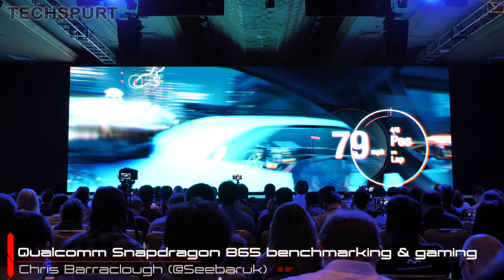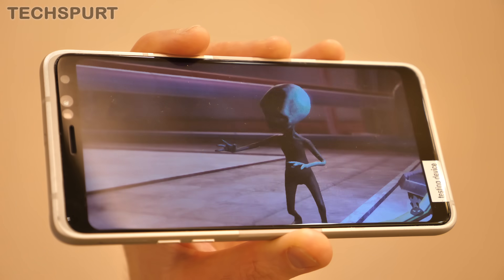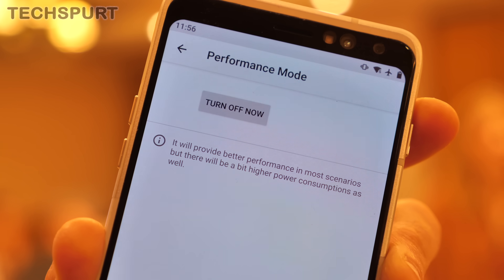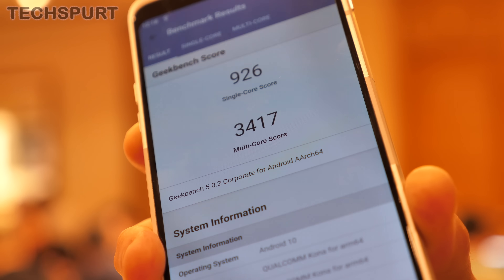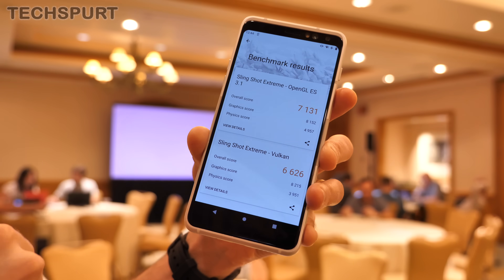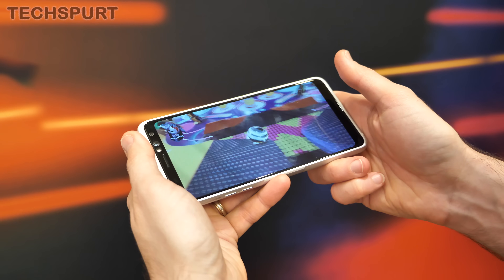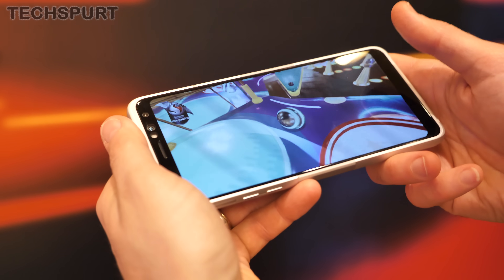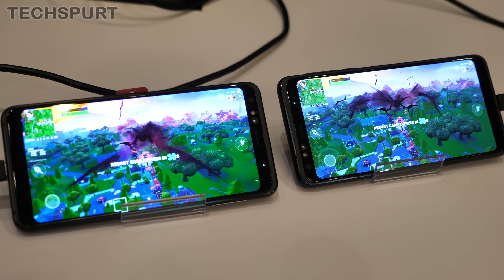Snapdragon 865 | Benchmarking & Gaming Test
Full benchmarking and Snapdragon 865 gaming test, going hands-on with a prototype smartphone at Qualcomm's massive global launch event. This SD865-infused mobile device shows off the new gamer features, including desktop-level lighting effects and Game Colour Plus, which will be supported by the likes of Fortnite and PubG Mobile. Qualcomm also allowed us to do some proper benchmarking of the Snapdragon 865 with AnTuTu, GeekBench, GFX and more.

This powerful new platform will be the brains behind some of the biggest, most premium Android phones of 2020. I've already done a full features reveal video, showing off the camera smarts and AI capabilities. Here we take a closer look at the gaming chops, with demos to test out the graphics updates. You can expect SDR level visuals to be boosted to HDR, with improved contrast and colour reproduction. Meanwhile the likes of lighting, reflections and detail levels will all be improved, so your smartphone gaming will be more like a desktop style experience.

What are your thoughts on the Qualcomm Snapdragon 865 so far?